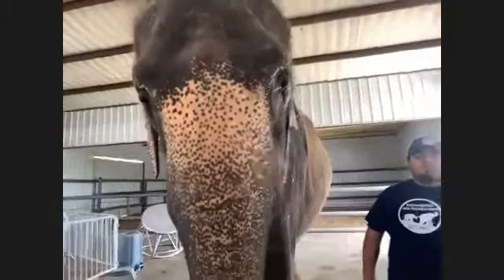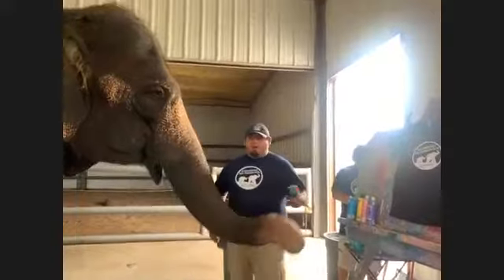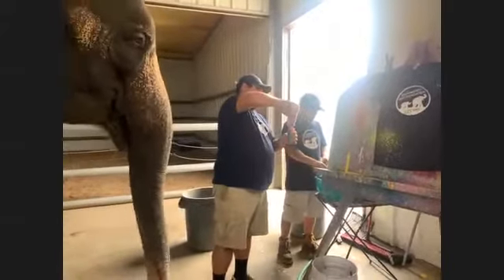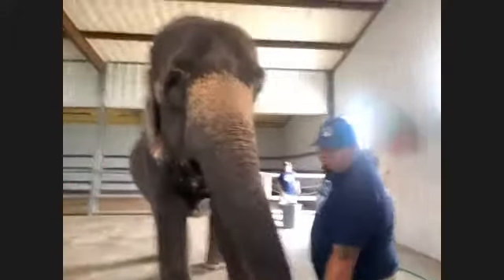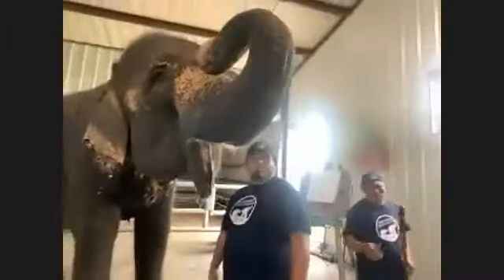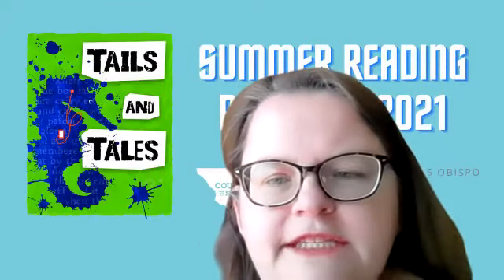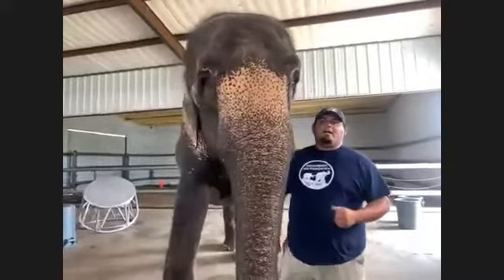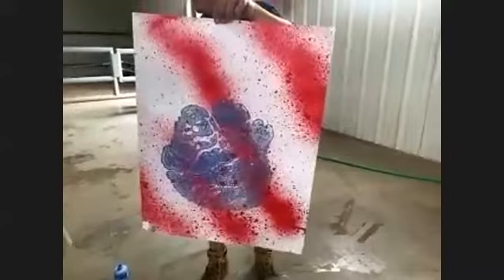Paint with an Elephant from the Animal Ark Foundation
Elephant rescue group, Animal Ark Foundation, will show you how rescued circus elephants stay active by painting and even playing instruments.  Meet Delrita the elephant and see how she paints in a special elephant way.